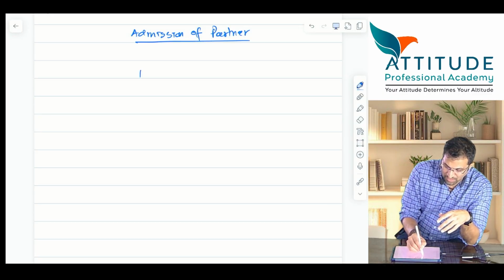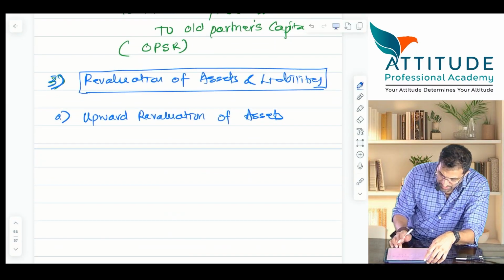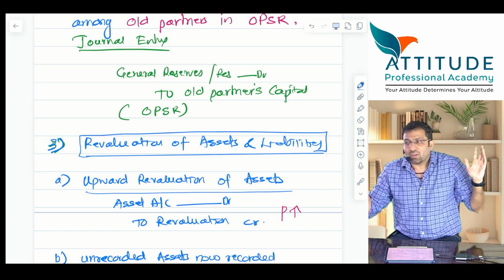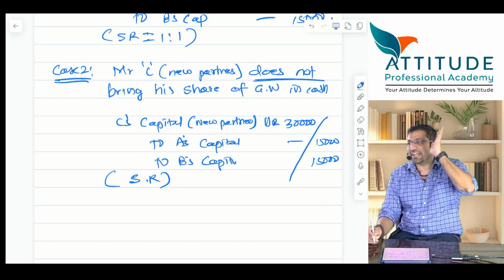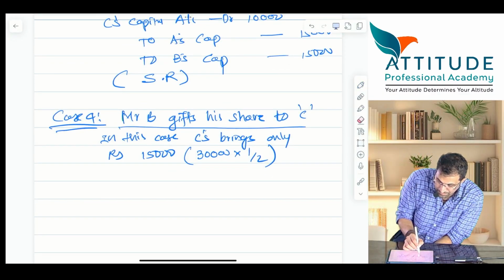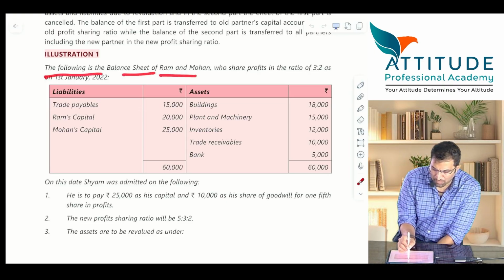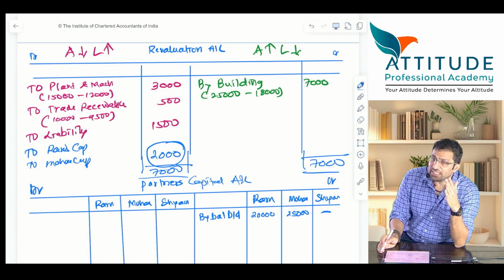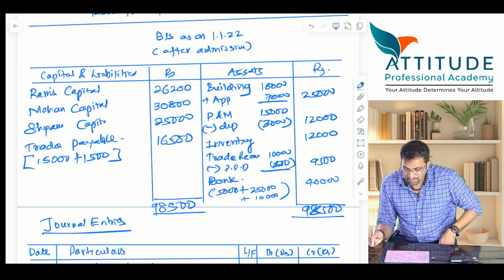Admission of Partner | Goodwill, Revaluation, Capital Adjustments Explained| CA/CS/CMA/12th/ B.Com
Are you confused about the Admission of a Partner in Partnership Accounts? 🤔
In this video, we explain the complete concept of admitting a new partner in a firm with simple examples and easy-to-understand explanations.

✅ Topics Covered:
 • Meaning of Admission of a Partner
 • Goodwill Treatment
 • Revaluation of Assets & Liabilities
 • Capital Adjustments
 • Distribution of Profits

This video is useful for CA Foundation, CS, CMA, Class 11 & 12, and B.Com students.

👉 Watch till the end to master this topic and score well in exams!